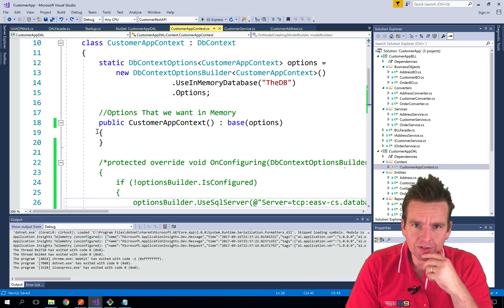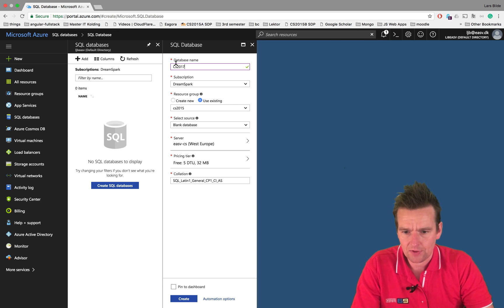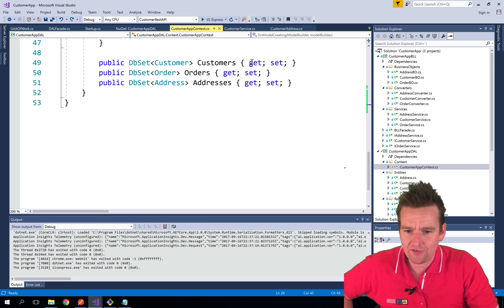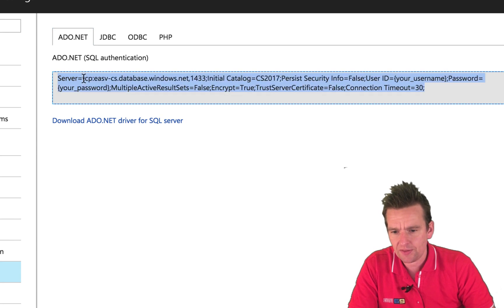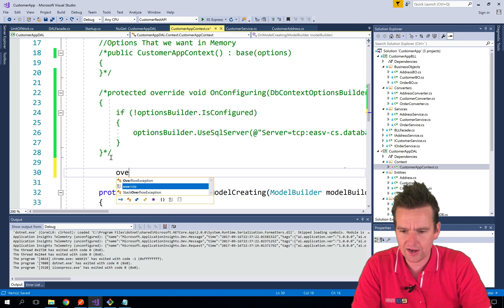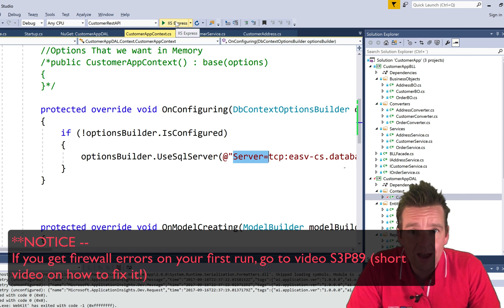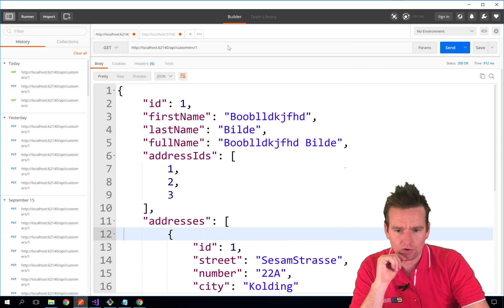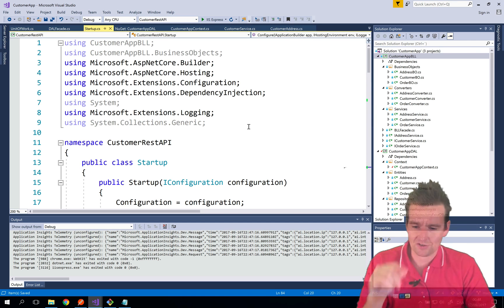Building a REST API in NET Core | S3P87 | From InMemory to Real DB on Azure